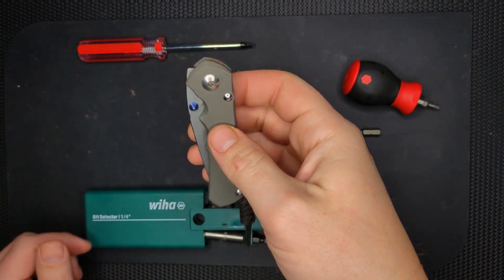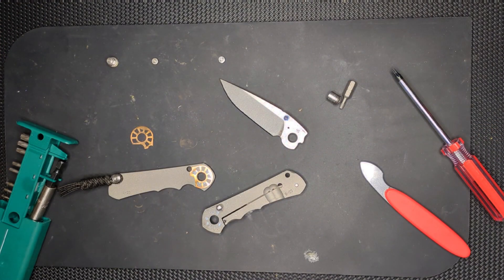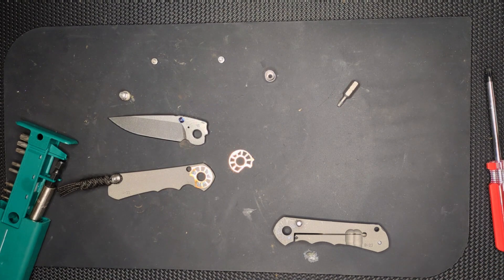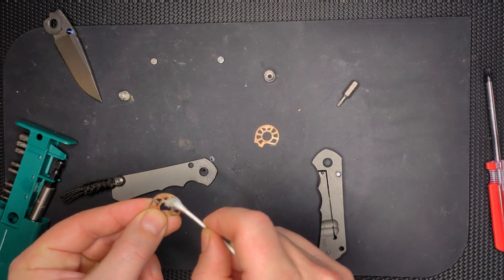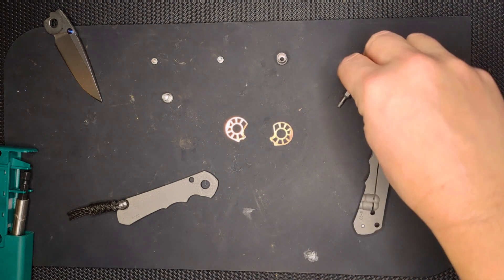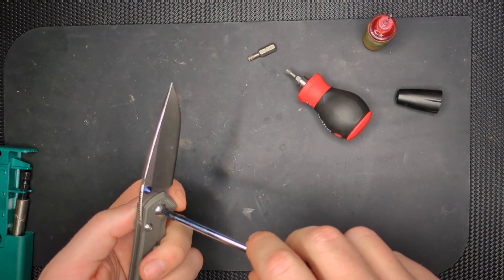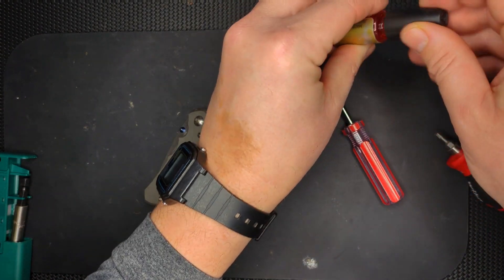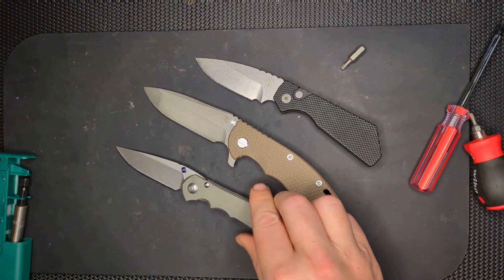A Classic Review: Chris Reeves Inkosi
Part of a new series of reviews of classic knives. I'm starting it out with maybe the most classic knife, the Chris Reeves Knives Inkosi.